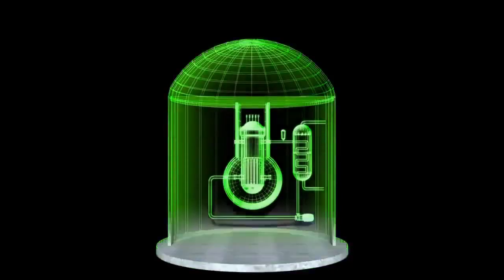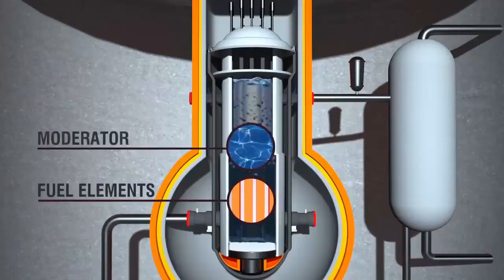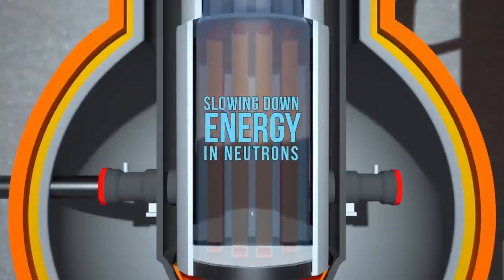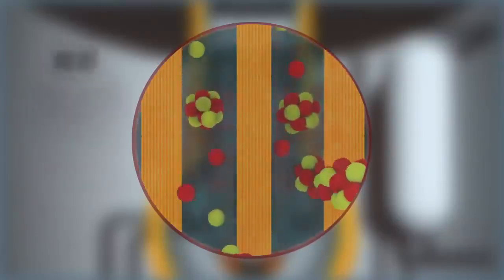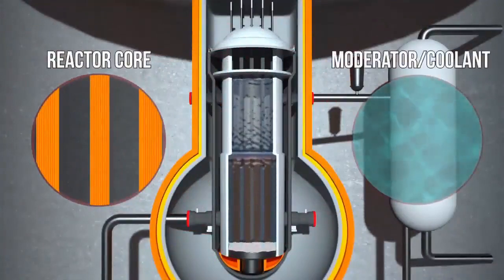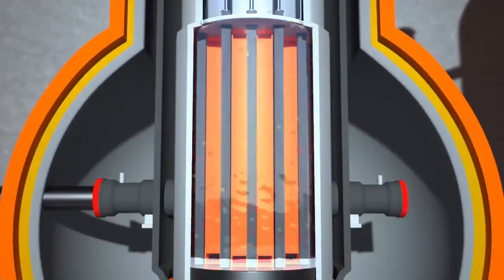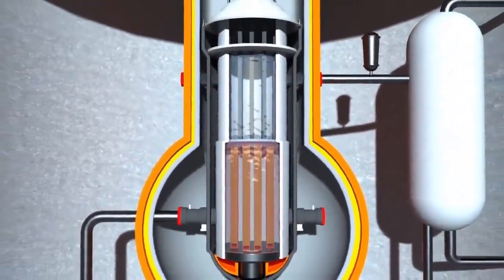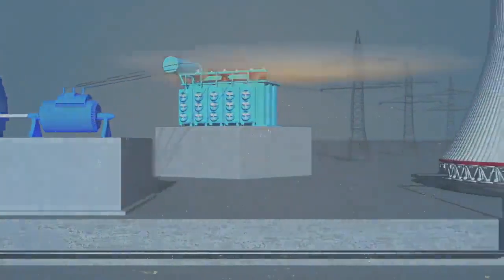nuclear reactor - schematic diagram 12th physics QR code ICT corner